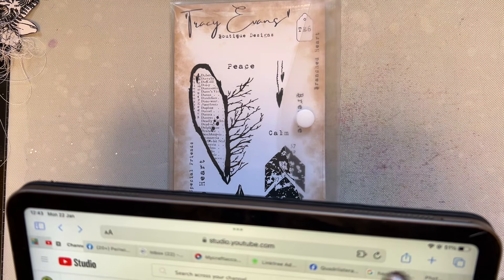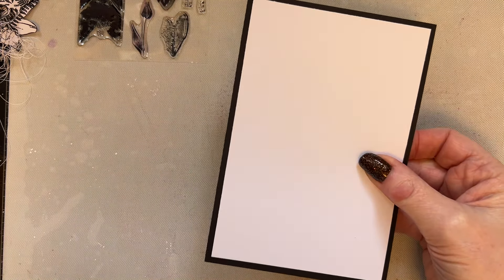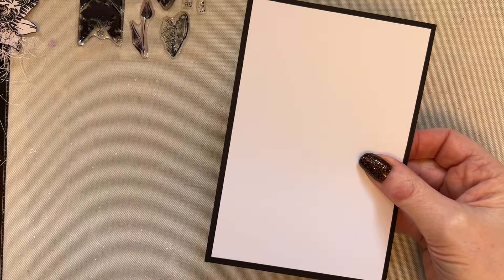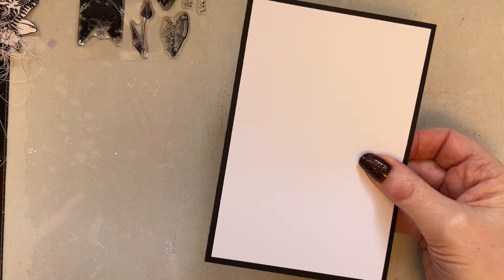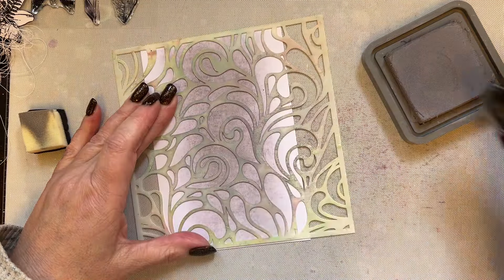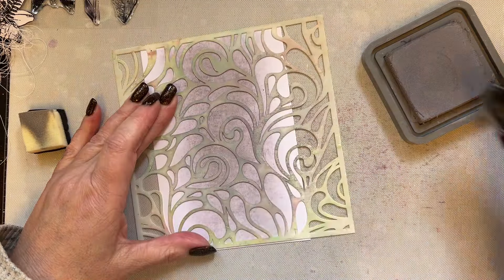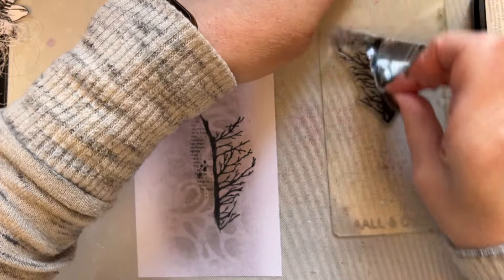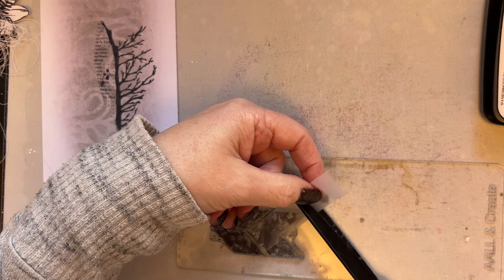Collage Card by Tracy Evans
Products available from my shop, link below;